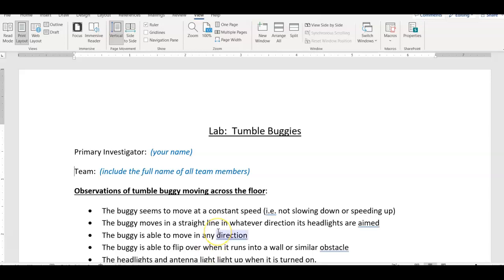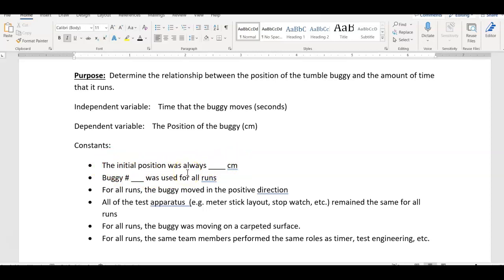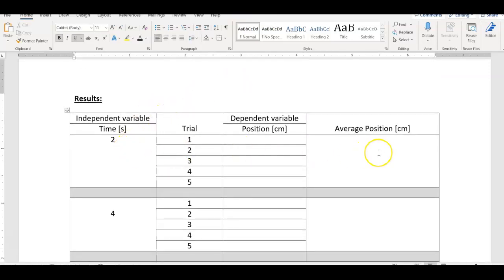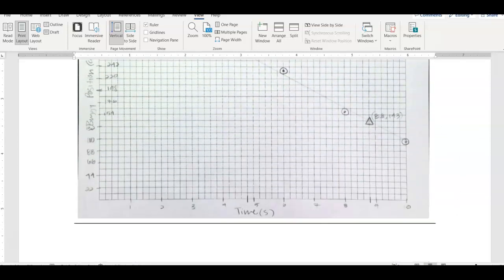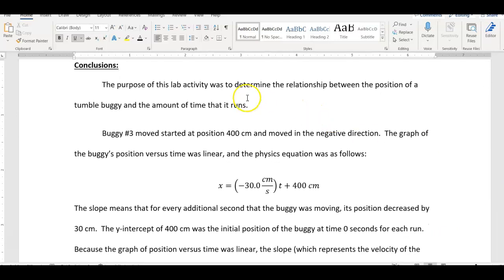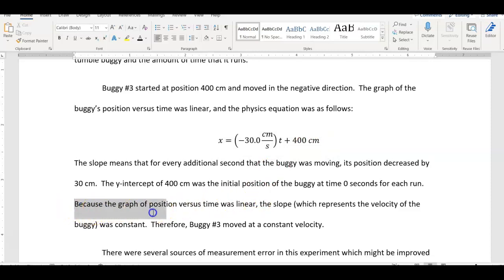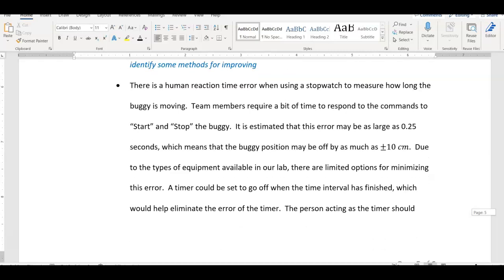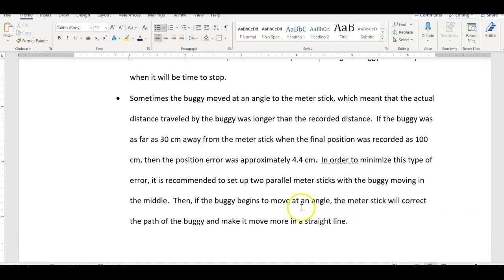Notes on finishing the Tumble Buggy lab report